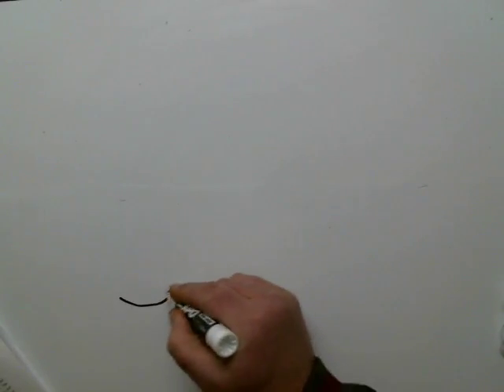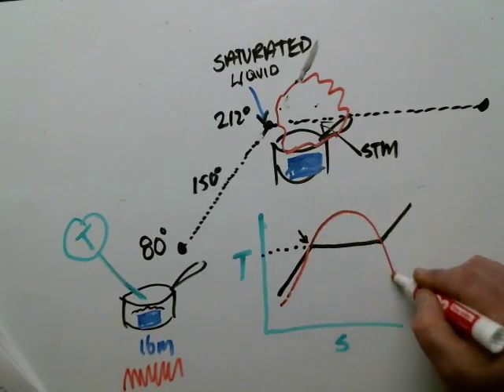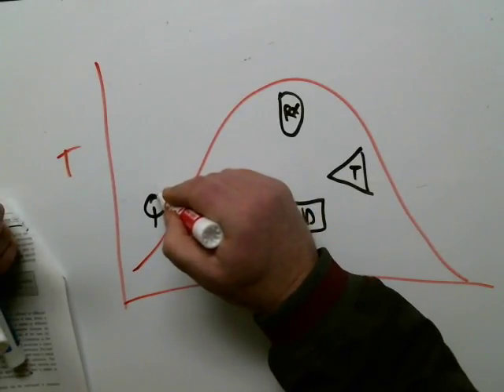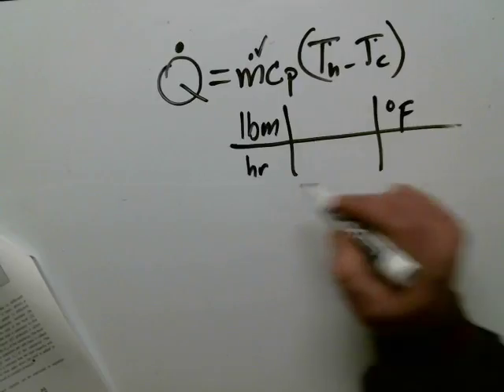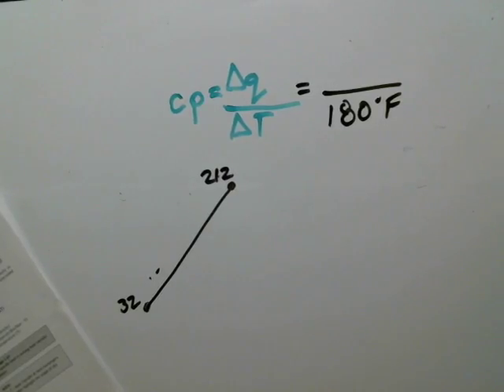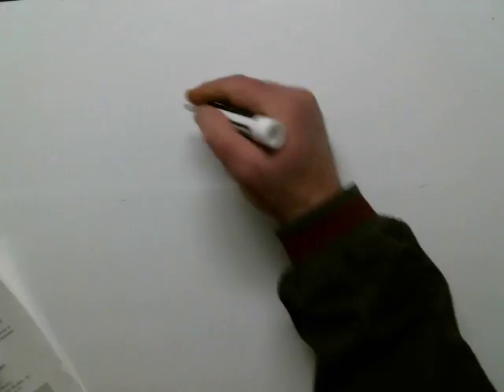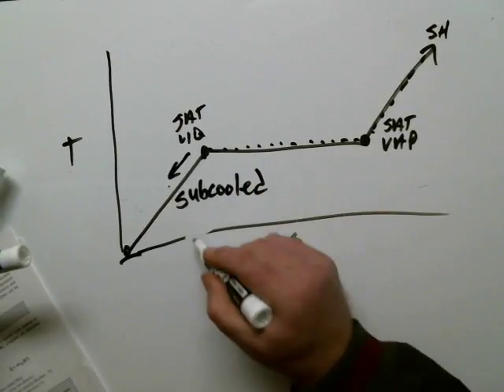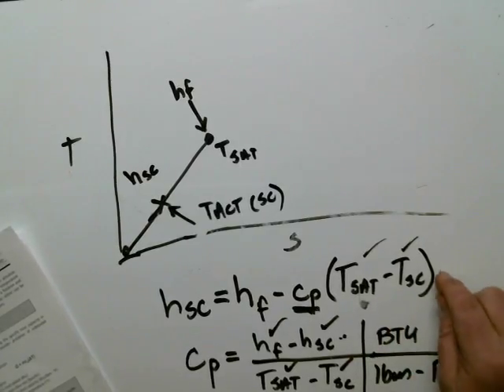Basic Energy 9